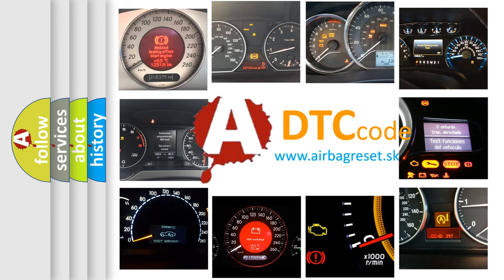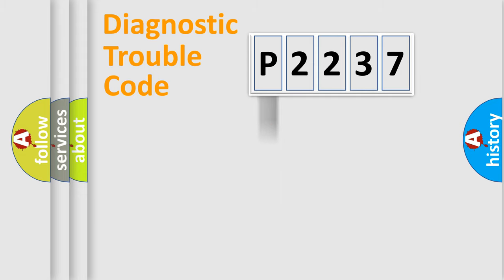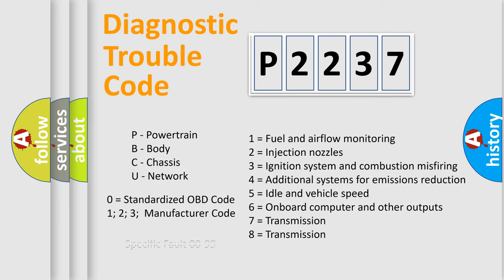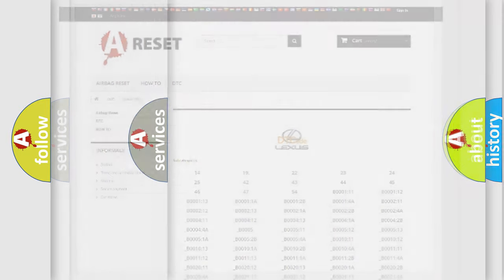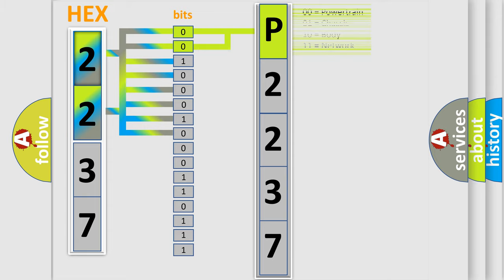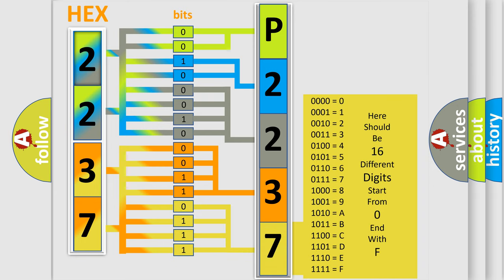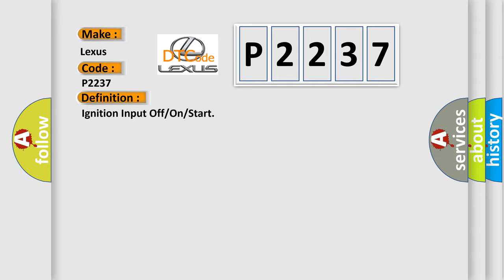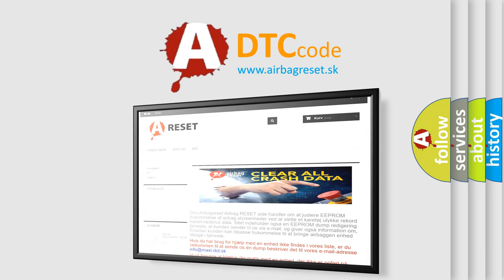DTC Lexus P2237 Short Explanation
Contents:
0:21 Basic DTC analysis according to OBD2 protocol standard.
1:48 Insight into programming
2:58 A diagnostically understandable description of the Diagnostic Trouble Code
3:05 Basic error definition

Make:
Lexus
Code:
P2237
Definition:
Ignition Input Off or On or Start
Description:
The PCM monitors the ignition key state.This DTC sets when the key state is not available.
Cause:
ISP-R circuit openISP-R circuit short to ground